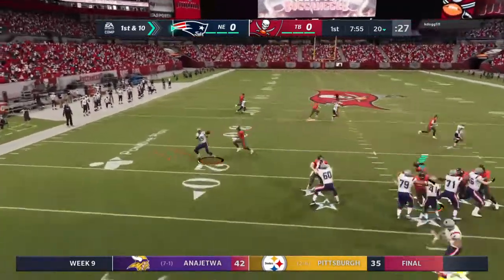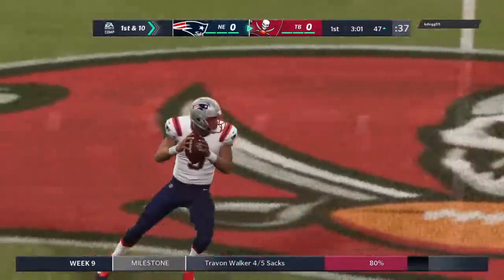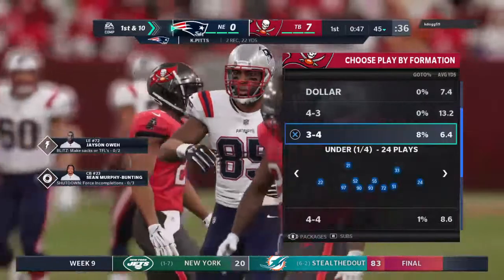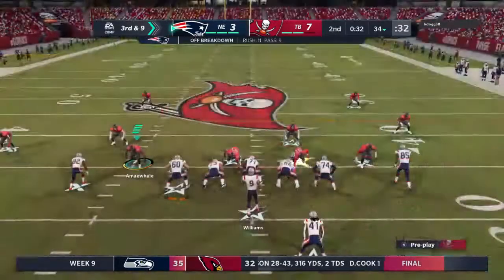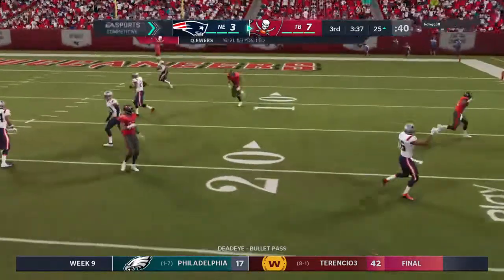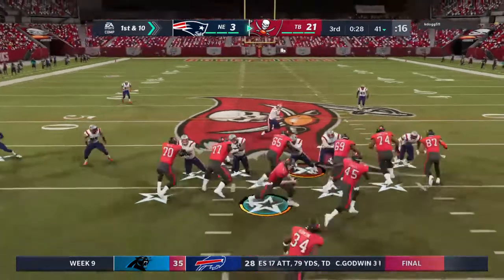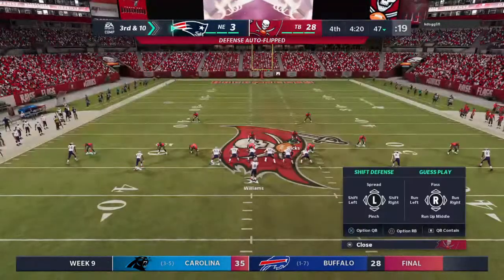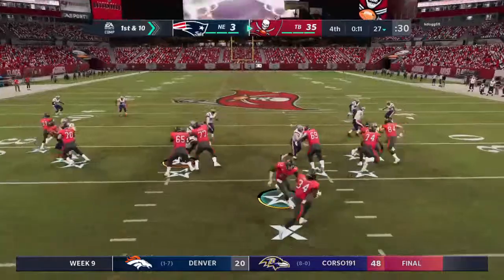2025 Bucs vs Patriots